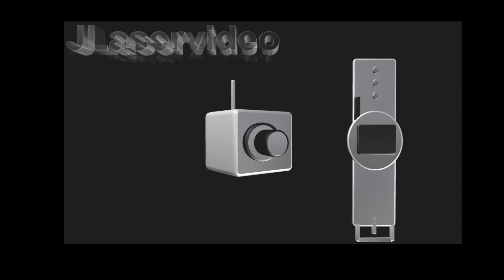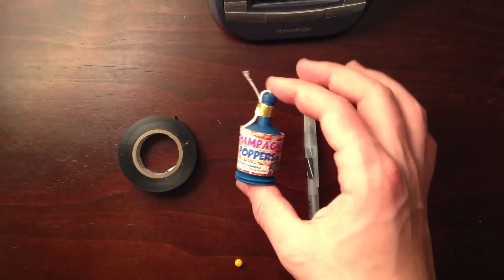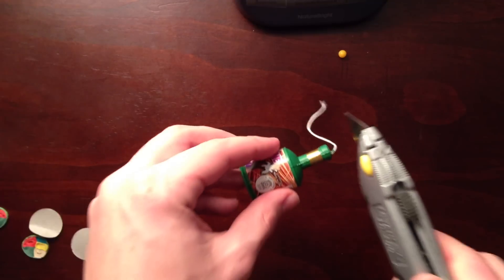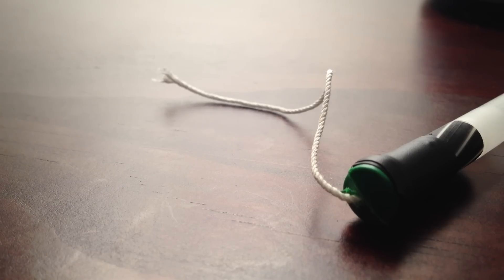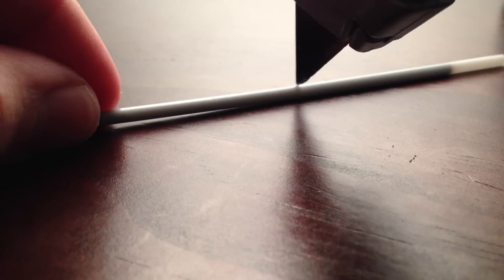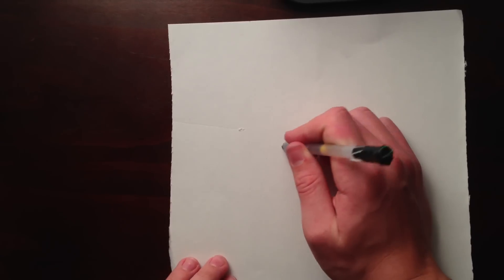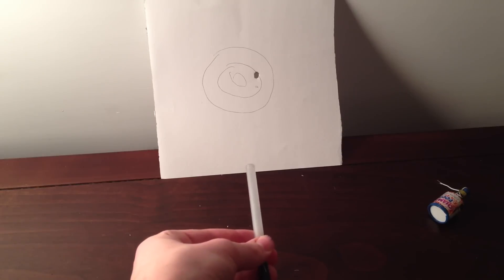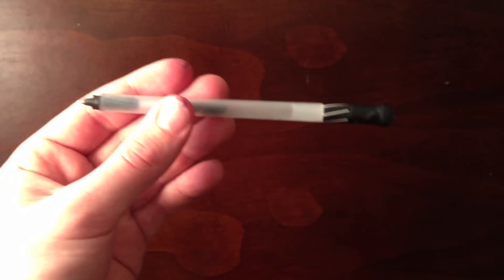How to Make a Mini Pen Shotgun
This is a video on how to turn an ordinary pen into a mini shotgun. This is a simple fun projects that anyone can do. It is made from a pen and a party popper. It will shoot an airsoft BB through paper, and will write like a normal pen.